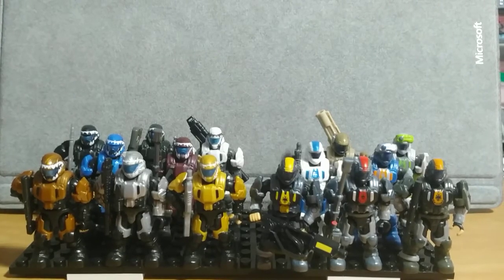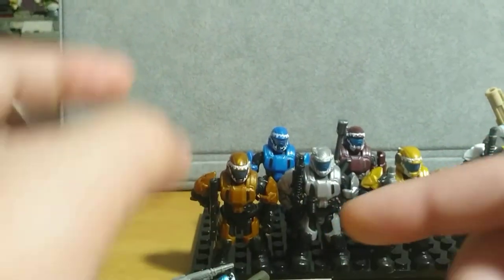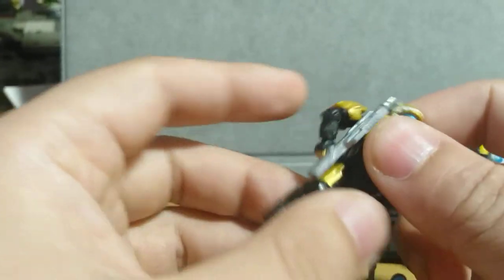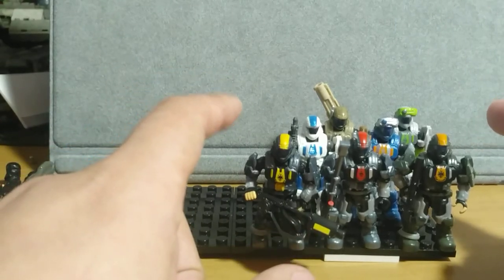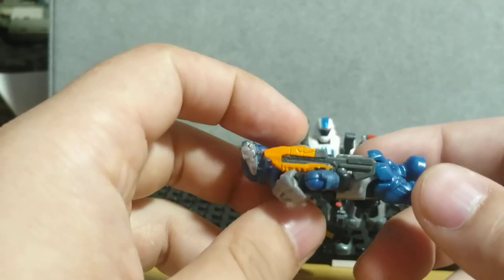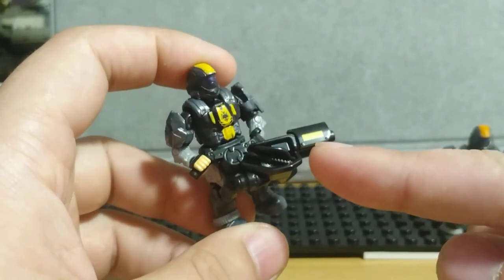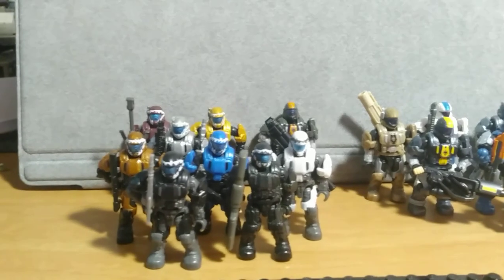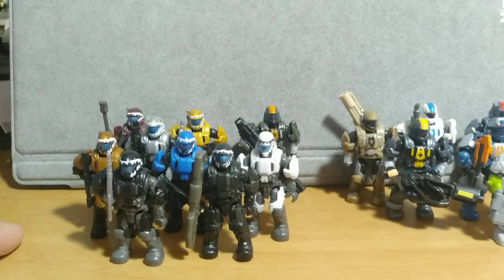Mega Construx Drop Pod ODST Collection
Haven't decided what goes into tower 3 at this time, show I'll be showing some of the armor variants I like. Starting with ODSTs